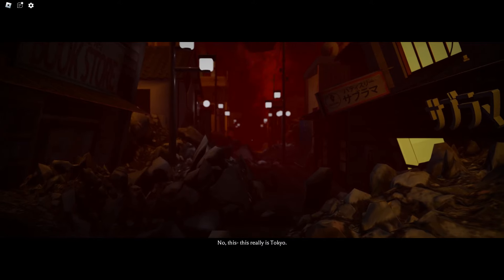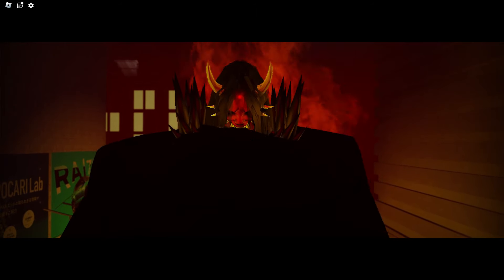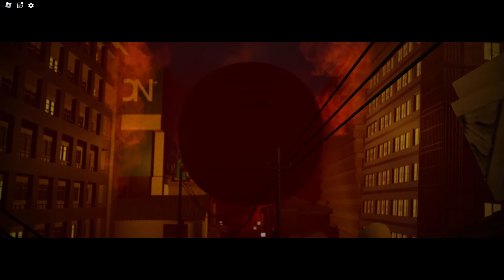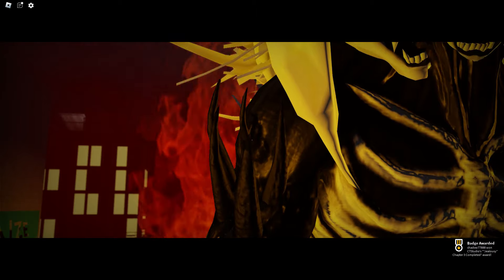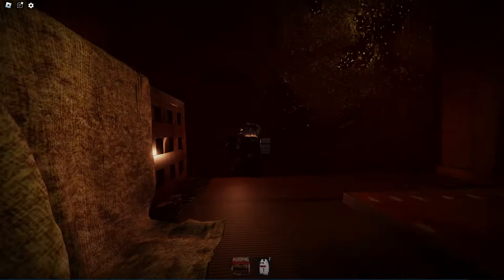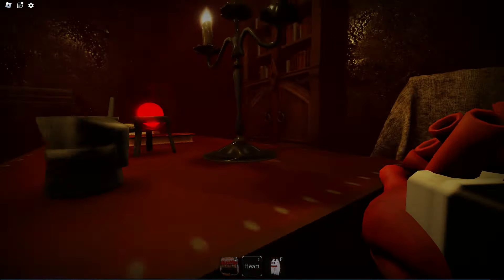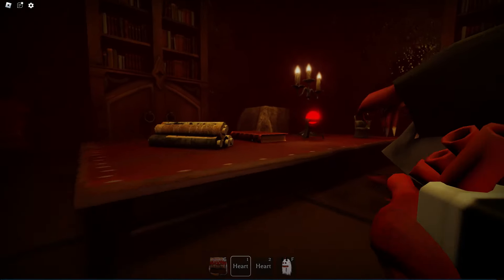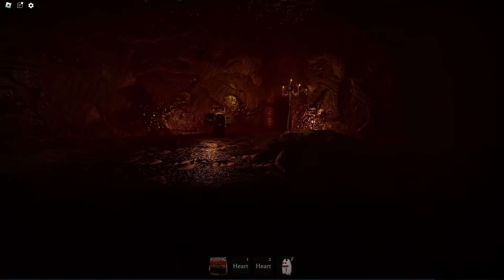Will The Mimic Book 2 Chapter 4 Come Out In 2024?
Thumbnail Shinigami Model Rig by Nicetreday14
Added to thumbnail By Project X